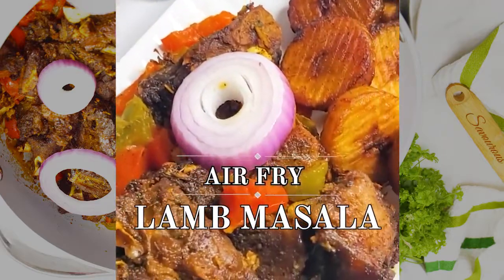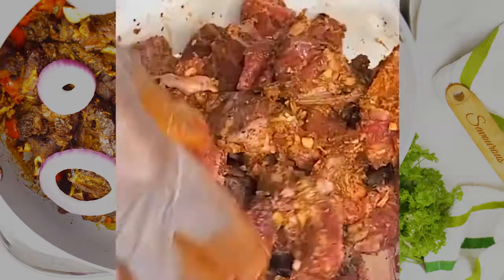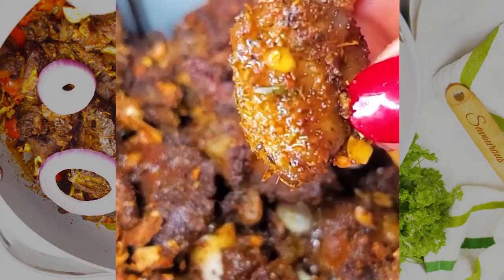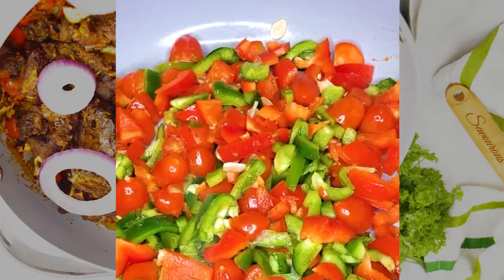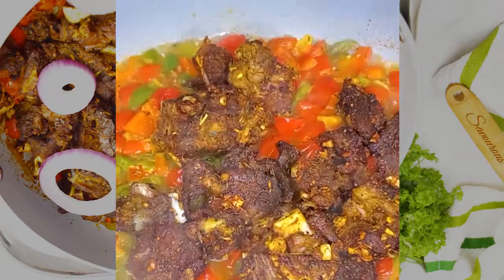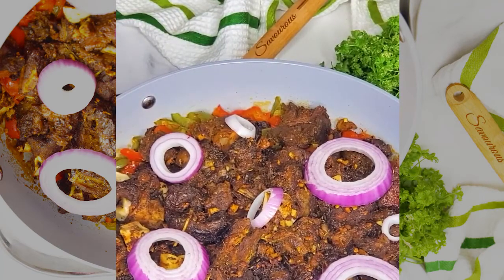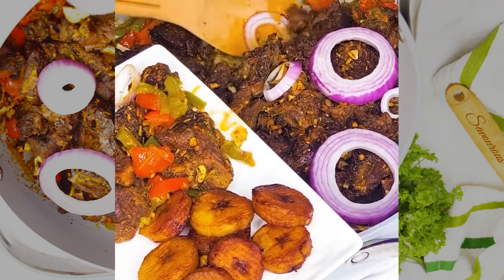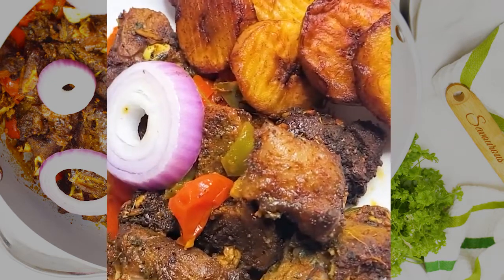Airfryer Flavorful Lamb Masala Keto lowcarb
INGREDIENTS:
MEAT SEASONING:
3 lbs. of Lamb cubed
2 tbsp. of chopped ginger
2 tsps. of chopped garlic
1 Sprig of rosemary chopped
1 tbsp. hot pepper flakes
1 tbsp. garam masala
1 tsp. of coriander crushed
1 tsp. herb de Provence
1 tbsp. black pepper
1 tbsp. paprika
1 tbsp. turmeric powder
1 tbsp. msg-free bouillon powder
1 tsp. salt (to taste)
STIR FRY VEGGIES
1 tsp. of chopped garlic
2 cups of diced tomatoes
2 cups of diced red bell pepper
2 cups of green bell pepper
1 cup of broth or water

Serve as is or over Fry plantain, rice, toasted bread...